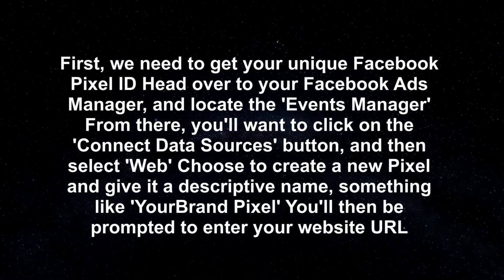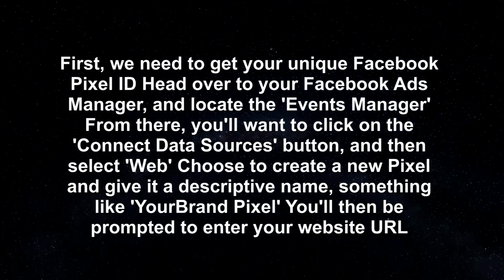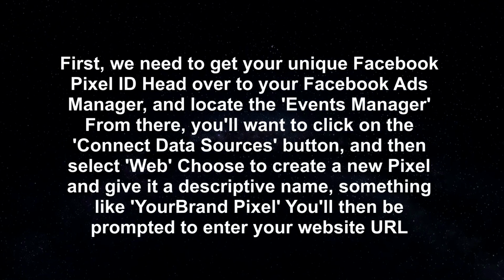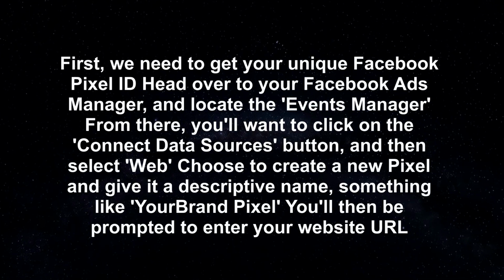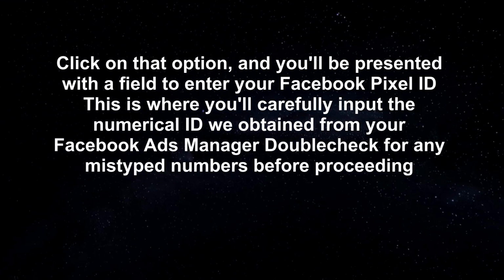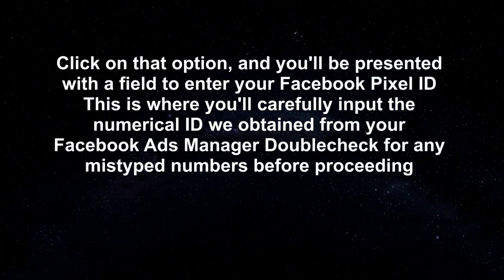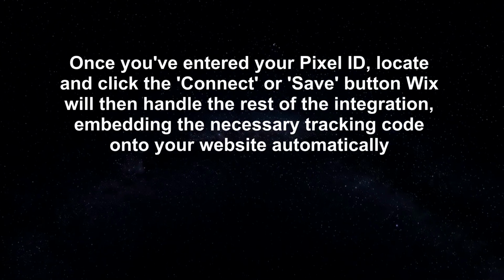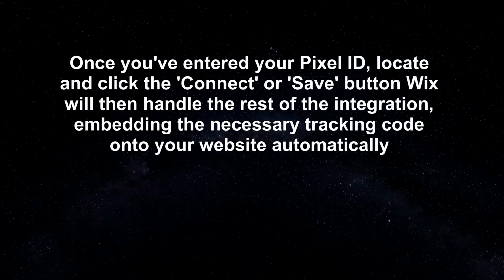How To Connect Facebook Pixel To Wix - AshleyHowTo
How To Connect Facebook Pixel To Wix explains the process of integrating a Facebook Pixel into a Wix website, allowing businesses to track user behavior, optimize ad campaigns, and measure the effectiveness of their marketing efforts, empowering data-driven decisions for enhanced online performance.

00:00 Intro.
00:06 Get Your Facebook Pixel ID
00:37 Install Code Manually
00:50 Navigate to Wix Dashboard
01:03 Enter Pixel ID in Wix
01:23 Connect/Save Integration
01:33 Verify Pixel Connection